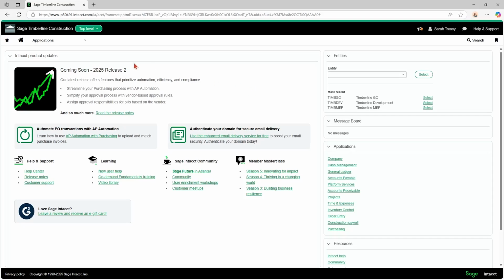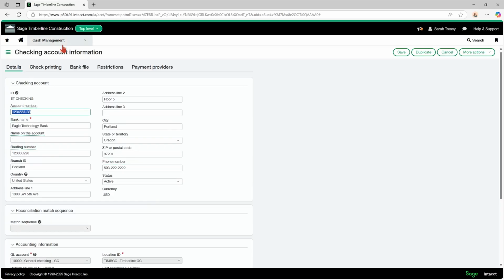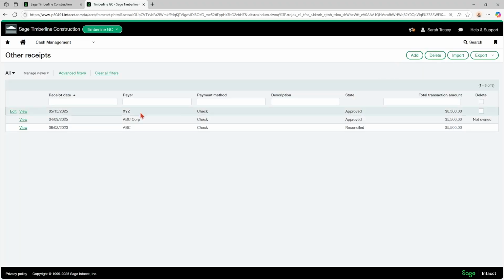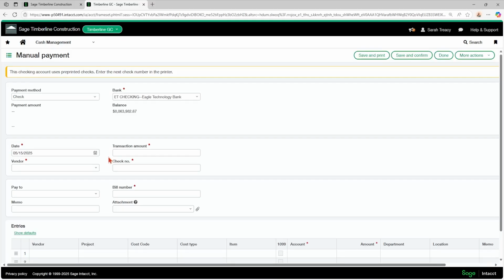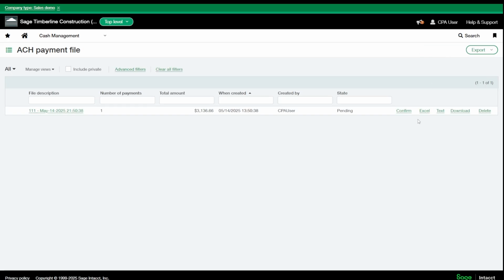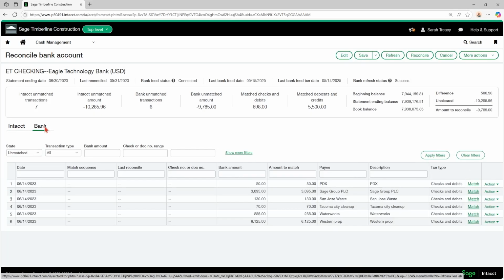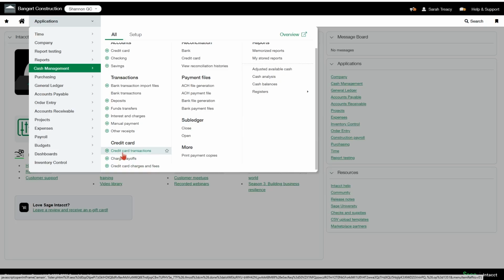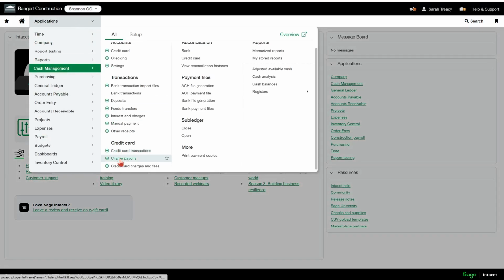Sage Intacct Cash Management Module | Complete Workflow Overview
Learn about Sage Intacct’s Cash Management module with this full workflow walkthrough. In this video, we’ll show you how to manage bank accounts, credit cards, deposits, and reconciliations directly in Intacct — giving you a clear picture of your company’s cash position.

00:00 Part 1
05:18 Part 2
13:06 Part 3
14:47 Part 4
21:05 Part 5